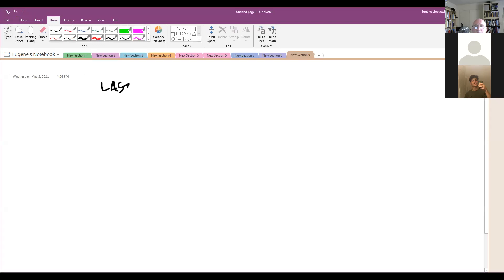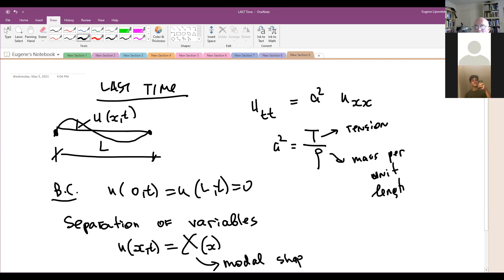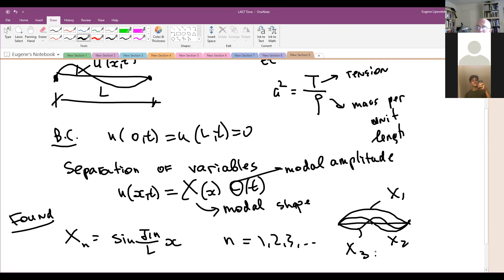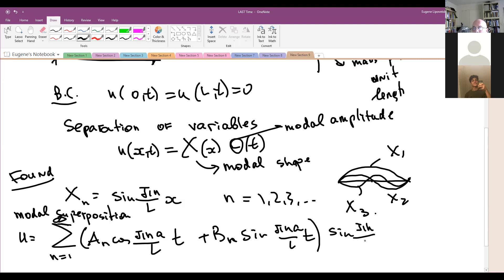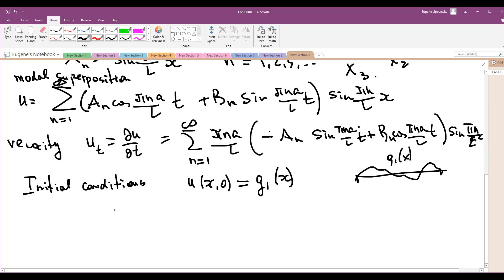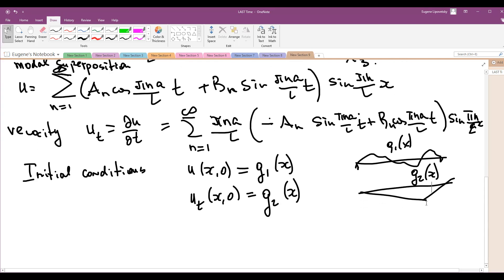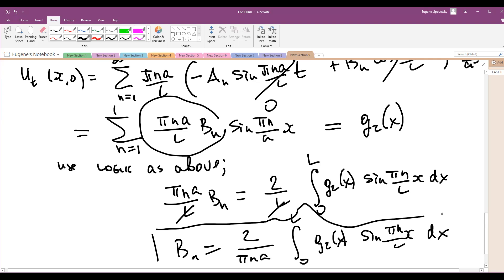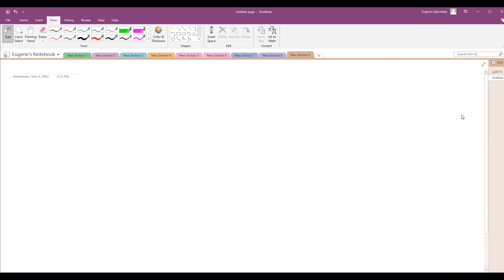4060 lec 5/5 at 4pm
dynamics 2